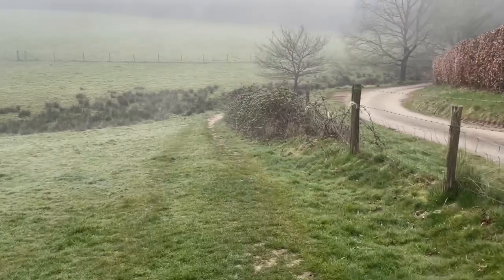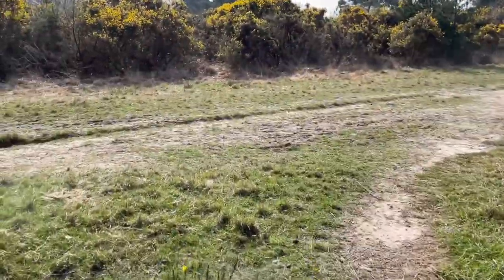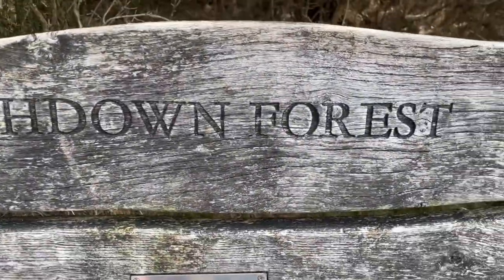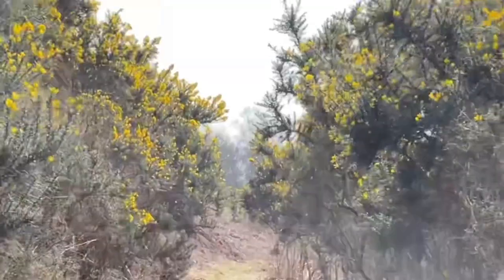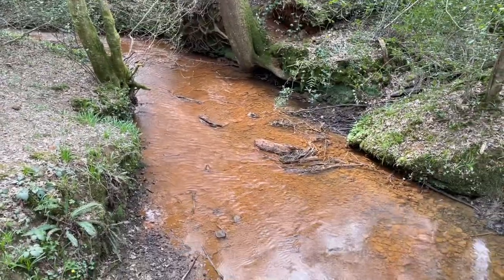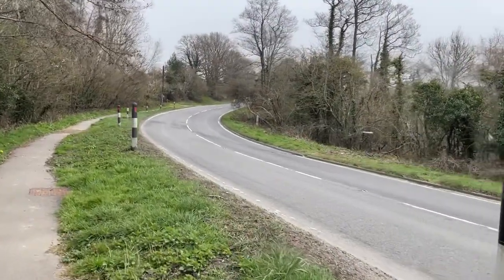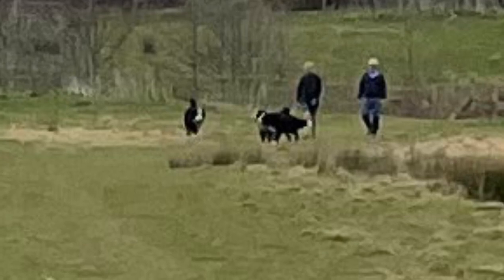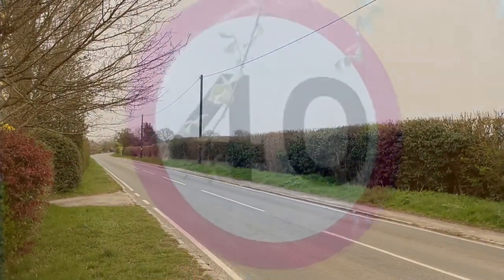Wealdway - day 5- Withyham to Blackboys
A 14.45 mile walk on the long distance path, Wealdway. This section crosses the beautiful Ashdown Forest